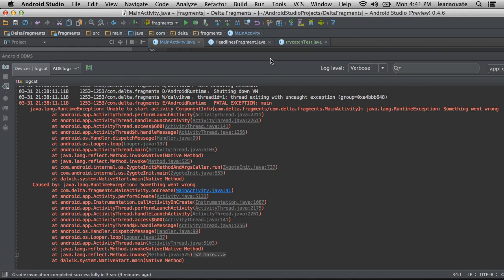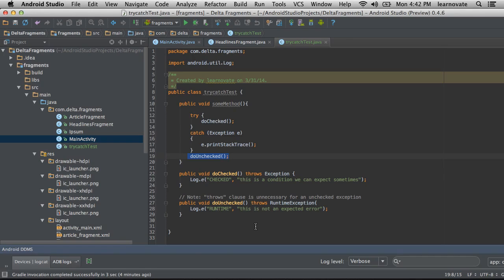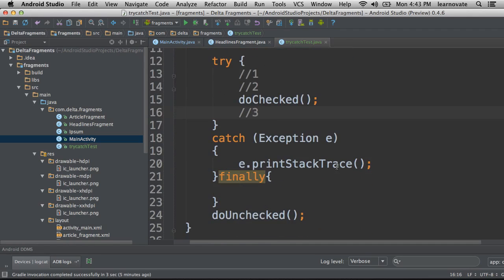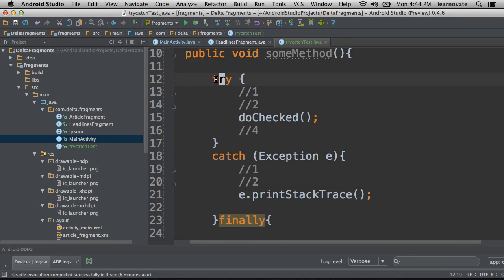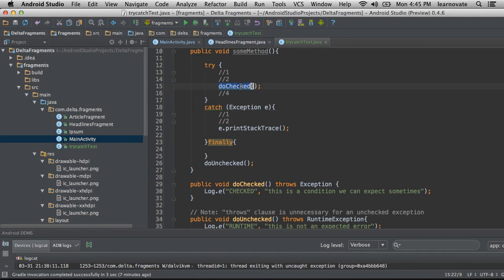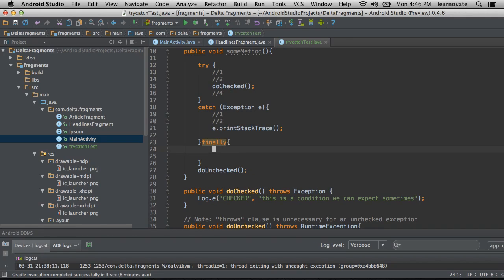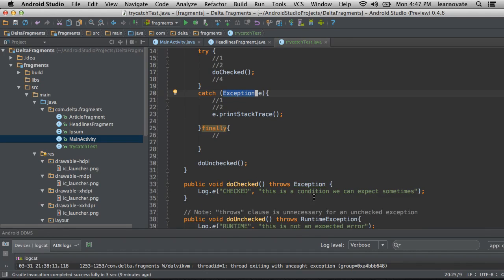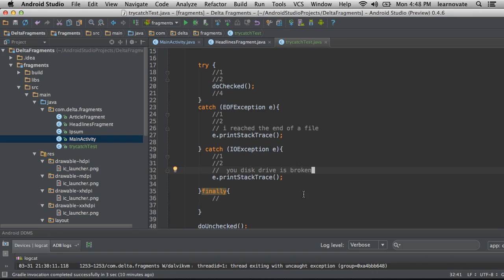Easy way to become an Android Engineer from Scratch (2 TCFE try, catch, finally, exception)